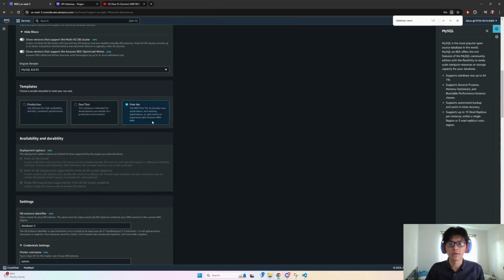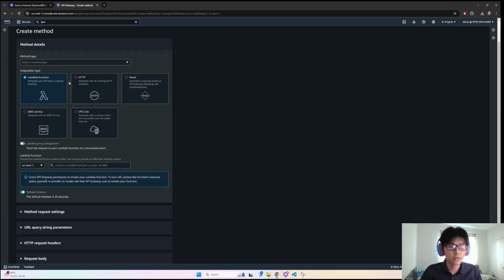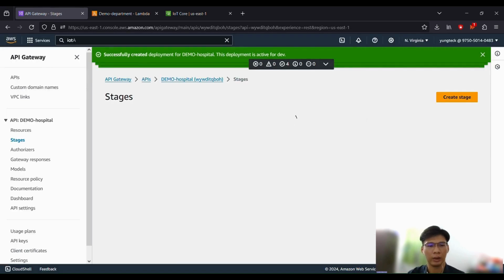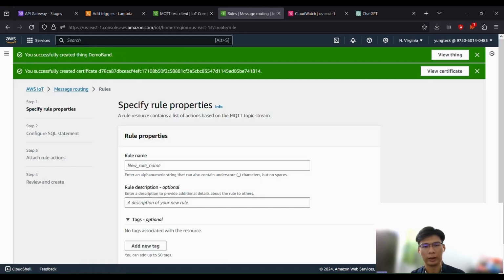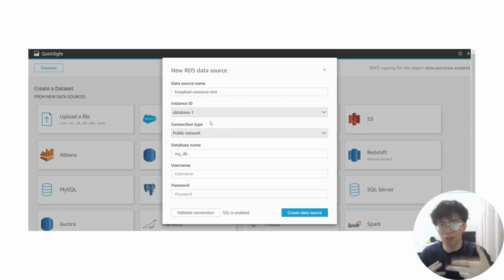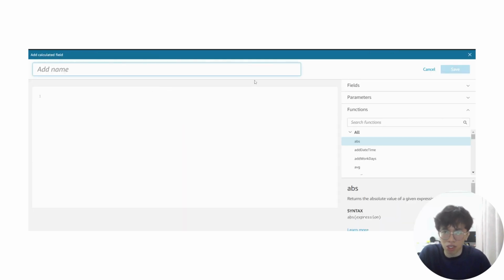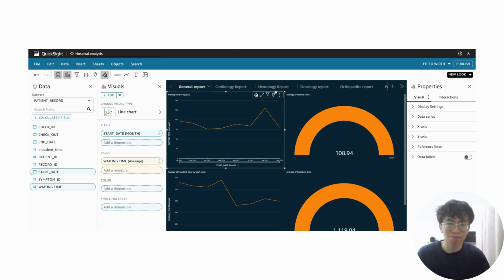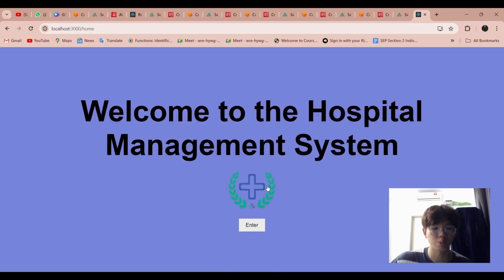Group13 Presentation Video_Jan2024